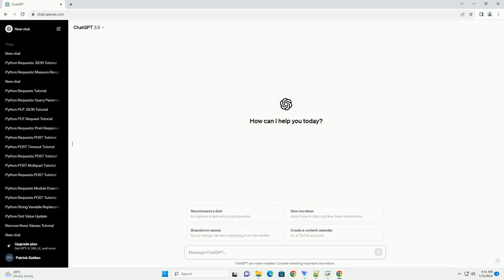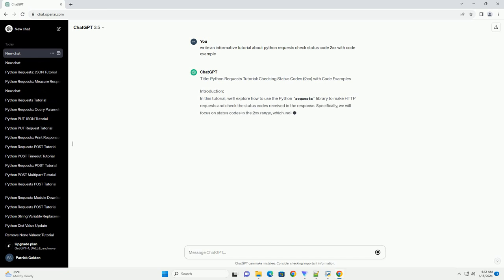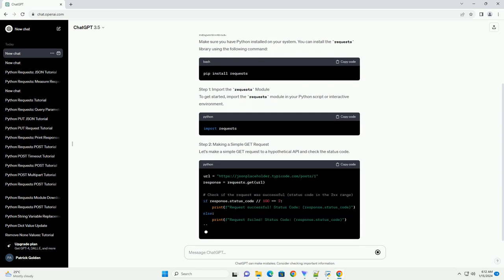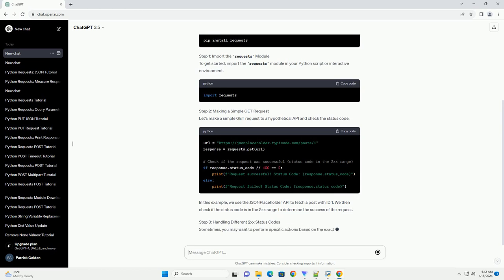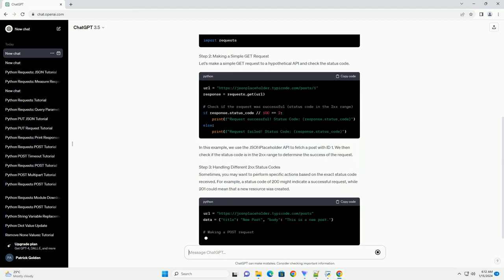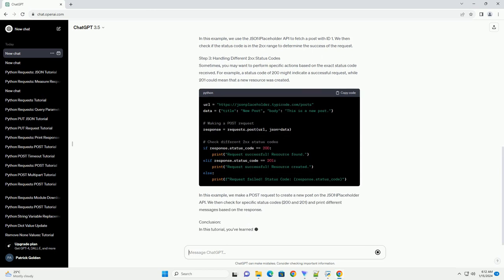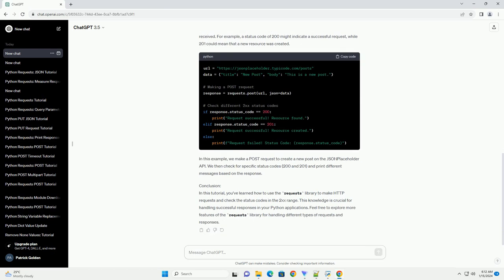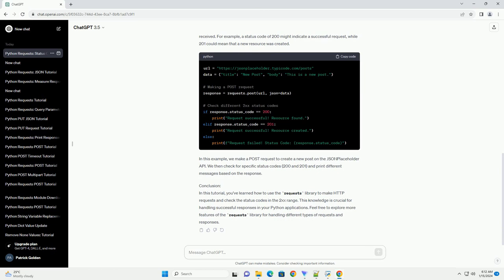python requests check status code 2xx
title: python requests tutorial: checking status codes (2xx) with code examples
introduction:
in this tutorial, we'll explore how to use the python requests library to make http requests and check the status codes received in the response. specifically, we will focus on status codes in the 2xx range, which indicate successful responses.
requirements:
make sure you have python installed on your system. you can install the requests library using the following command:
step 1: import the requests module
to get started, import the requests module in your python script or interactive environment.
step 2: making a simple get request
let's make a simple get request to a hypothetical api and check the status code.
in this example, we use the jsonplaceholder api to fetch a post with id 1. we then check if the status code is in the 2xx range to determine the success of the request.
step 3: handling different 2xx status codes
sometimes, you may want to perform specific actions based on the exact status code received. for example, a status code of 200 might indicate a successful request, while 201 could mean that a new resource was created.
in this example, we make a post request to create a new post on the jsonplaceholder api. we then check for specific status codes (200 and 201) and print different messages based on the response.
conclusion:
in this tutorial, you've learned how to use the requests library to make http requests and check the status codes in the 2xx range. this knowledge is crucial for handling successful responses in your python applications. feel free to explore more features of the requests library for handling different types of requests and responses.

#2 python meaning
python requests status 2xx
python what is 2
#2**10 in python
python check type of variable

Related videos on our channel:
2 python meaning
2**10 in python
python check if string is empty